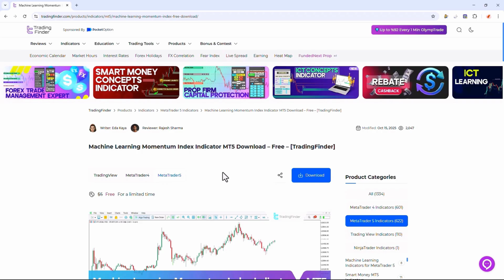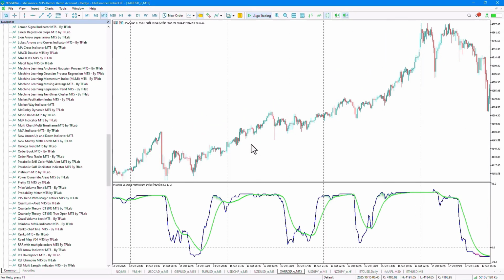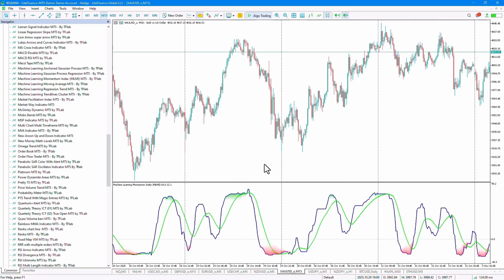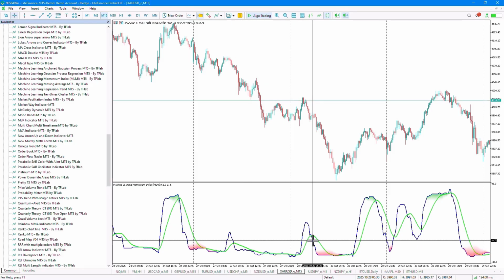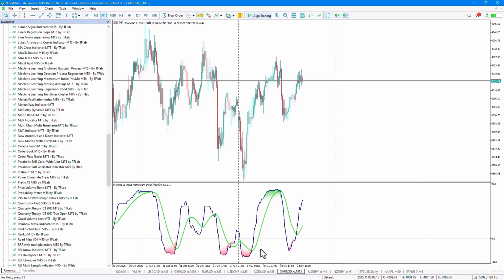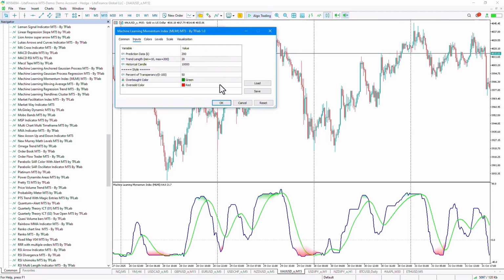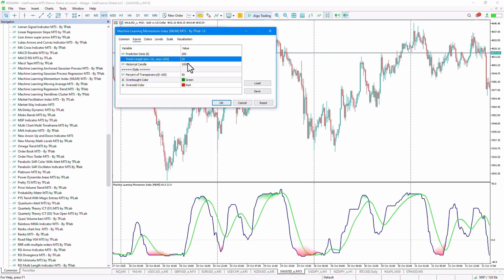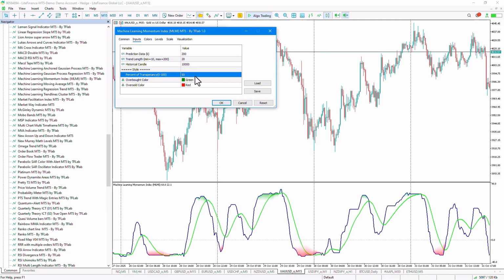📗 Machine Learning Momentum Index Indicator MT4/5– Free – [TradingFinder]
📌 Boost your trading strategy with the Machine Learning Momentum Index Indicator from TradingFinder.

✨ This powerful tool helps traders identify momentum shifts and potential market trends with precision. Compatible with both MetaTrader 4 and MetaTrader 5, it’s perfect for traders looking to enhance their technical analysis using data-driven insights.

✅ Features:

🔺 Accurate momentum detection using machine learning

🔺 Works seamlessly on MT4 & MT5

🔺 Supports smarter entries and exits

🔺 Ideal for both short-term and long-term strategies

00:00 Intro
00:15 Download Machine Learning Momentum Index Indicator
00:35 Add indicator to metatrader
00:50 Explanation about Indicator
03:20 Indicator's setting
04:45 Historical candle